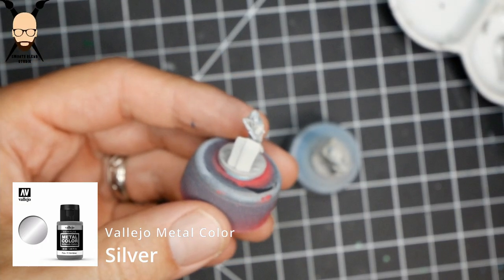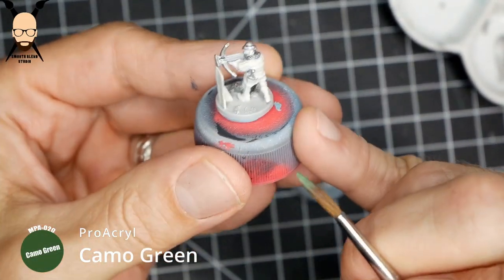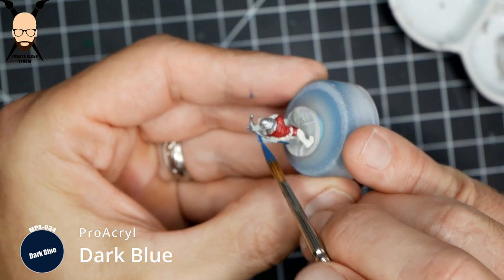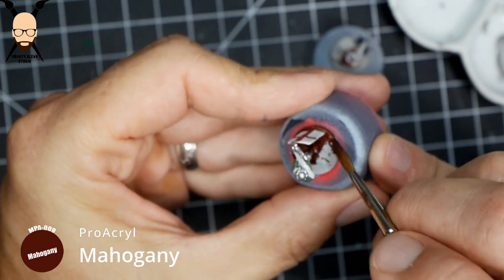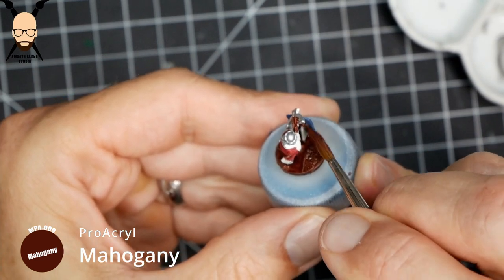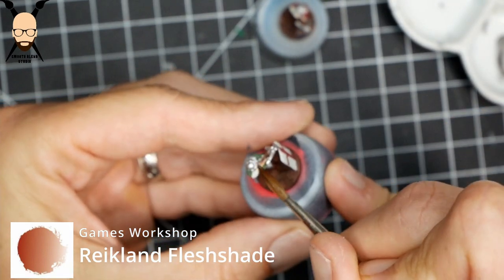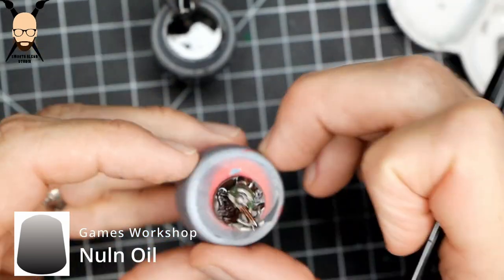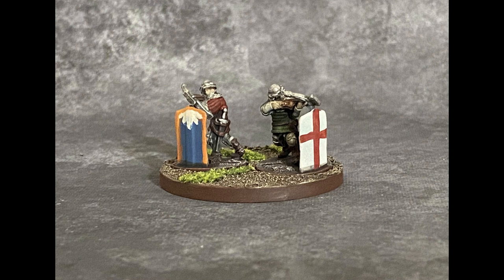Painting Time of Legends: Joan of Arc - Crossbowmen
Here is how I painted my Crossbowmen.

**Sorry for the 'laptop-hissing noise'.  I did my best with noise reduction to lessen it.